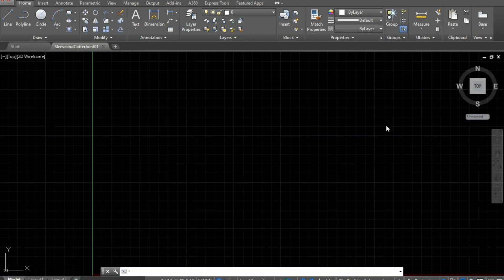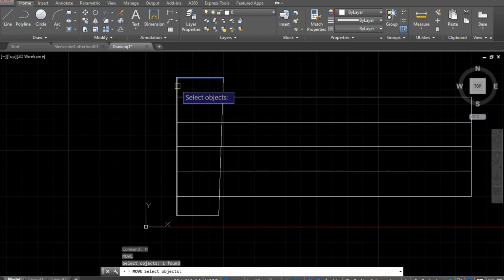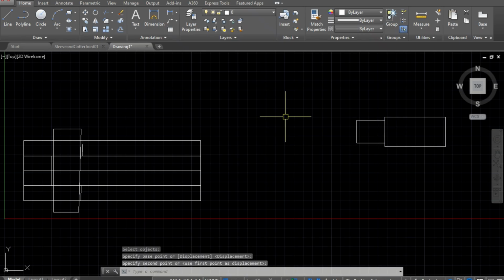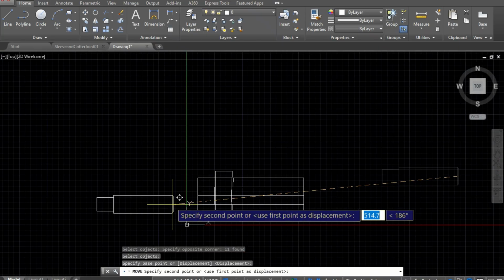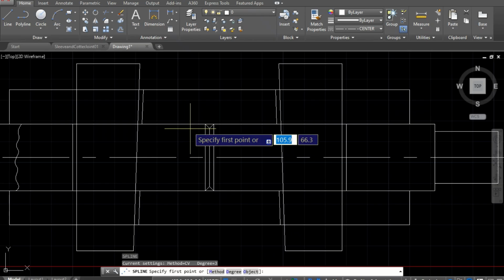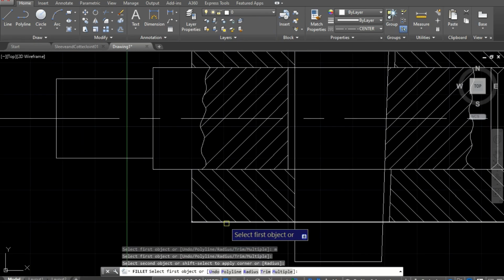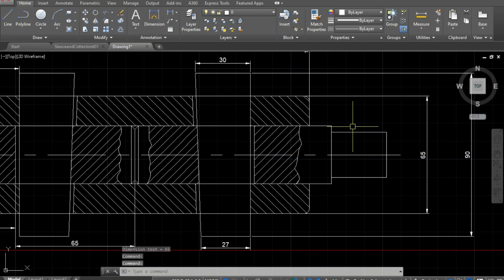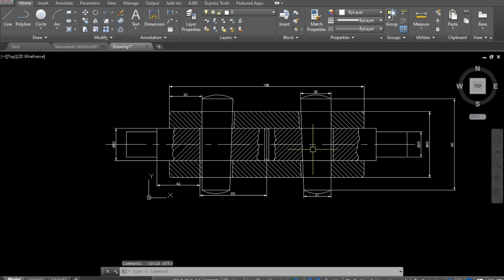Sleeve & Cotter Joint Assembly Drawing | AutoCAD 2D Step-by-Step | Mechanical Engg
Step-by-Step Workflow:

1. Understanding the Components (Theory to Practical):

We break down the working principle of the Sleeve and Cotter Joint (used to connect two rods subjected to tensile/compressive loads).
Detailed part breakdown: Sleeve, Cotter (Wedge-shaped key), Spigot, and Collar.

2. Individual Part Detailing (Drafting from Scratch):

Drafting isolated 2D views of each component using reference datum lines.
Ensuring correct interlocking dimensions so parts fit perfectly during assembly.

3. Assembly & Sectional Views (The Core Skill):

Combining all parts to create the Full Assembly View.
Generating the required Sectional Views to showcase the internal fitting of the cotter and spigot inside the sleeve.
Applying correct Hidden Lines and Centerlines per engineering standards.

4. Dimensioning, Hatching & Finishing:

Applying Linear, Radial, and Aligned Dimensions as per university evaluation standards.
Using the BHATCH command to apply sectional hatching (ANSI31) with the correct scale and angle for cut materials.

Adding a Title Block and necessary annotations to make the sheet "submission-ready."

⚙️ Key AutoCAD Commands You Will Use:
LINE, CIRCLE, OFFSET, TRIM, EXTEND, MIRROR, COPY, ROTATE, BHATCH (Hatching), DIMLINEAR, DIMRADIUS, and LAYER management.